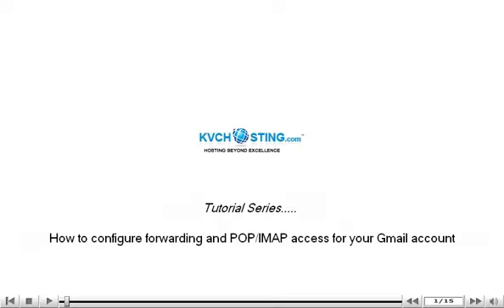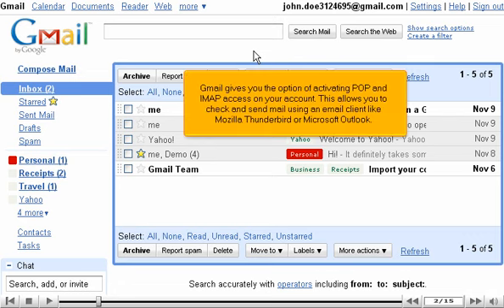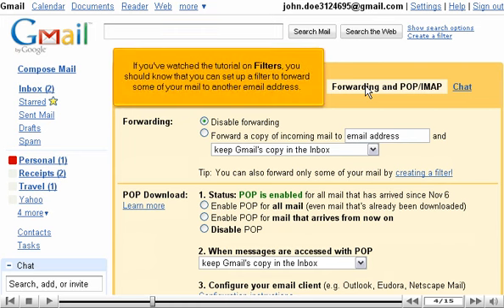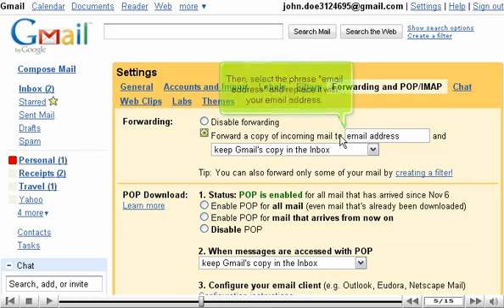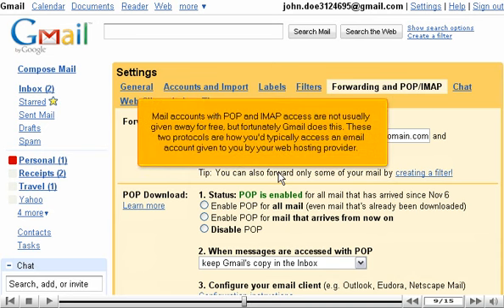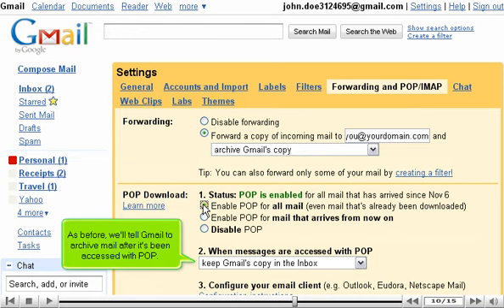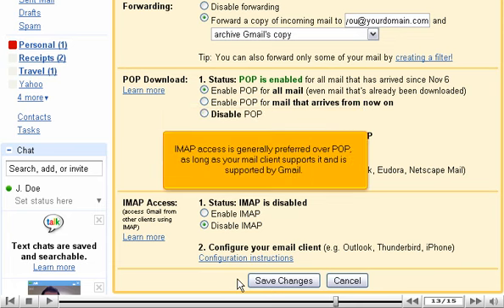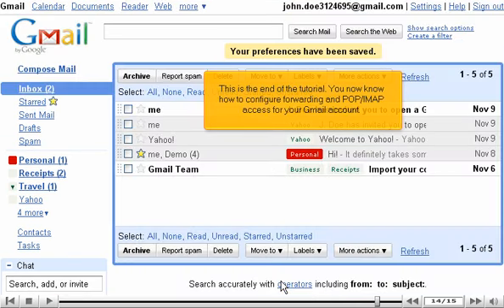How to configure forwarding and POP/IMAP access for your Gmail account - Gmail Tutorials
How to configure forwarding and POP/IMAP access for your Gmail account

• Log in to Gmail account.
• Go to settings tab.
• Click on Forwarding and POP/IMAP tab.
• Enable forwarding by checking on the option. In drop down menu, select the place to get emails.
• Next, get POP download settings. Enable POP settings in accordance to the options given. Configure the email client.
• IMAP access is the final proceeding. Check status and configuration in accordance to your requirement. Click on save changes, when done.